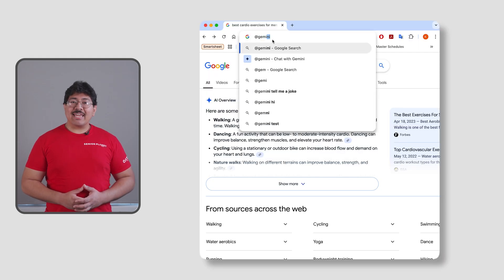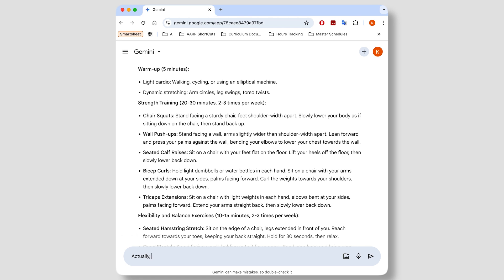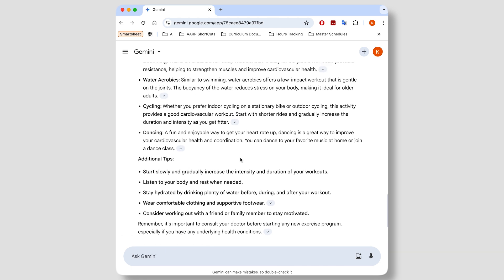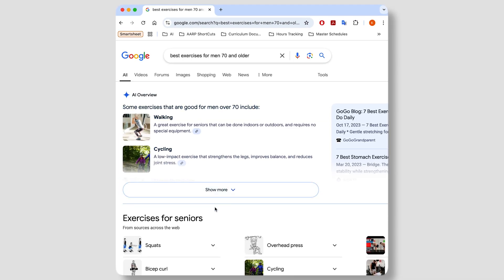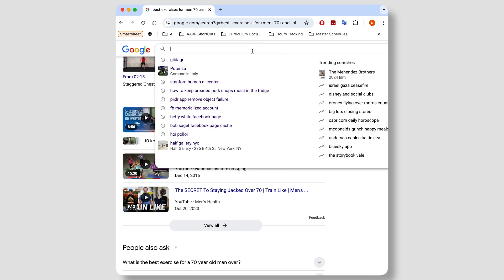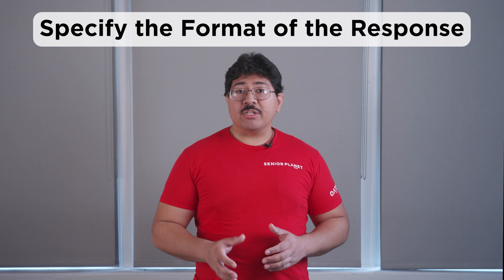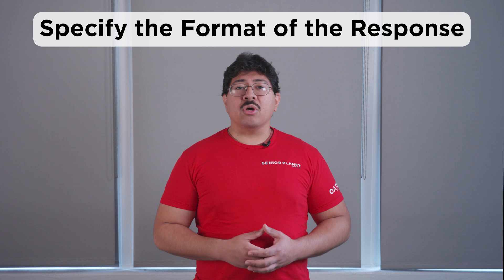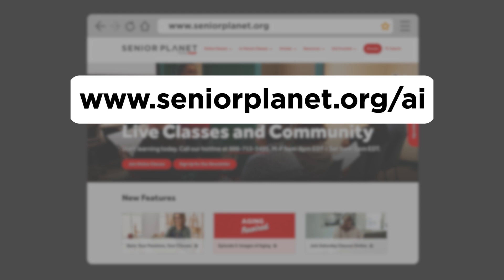Google Search vs AI Chatbot: When to Use a Search Engine or Ask AI?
In this video, Senior Planet Technology Trainer Daniel explains the key differences between searching the internet with an AI chat bot and traditional web searches. Learn how AI chat bots offer personalized, conversational search experiences compared to using key words in search engines, like Bing or Google.

for free classes and resources about artificial intelligence.